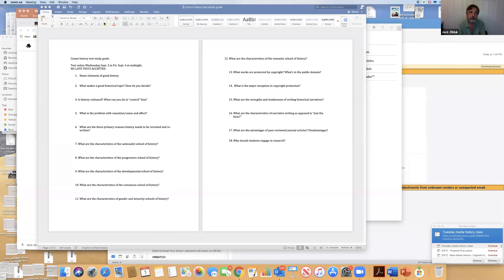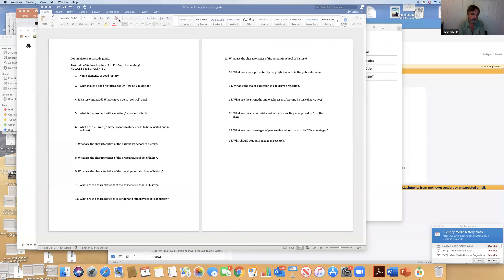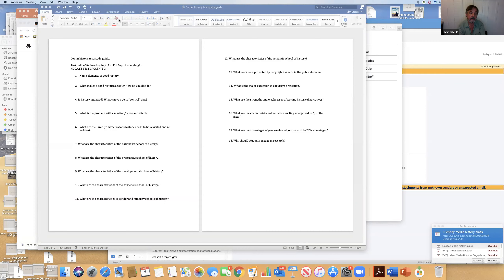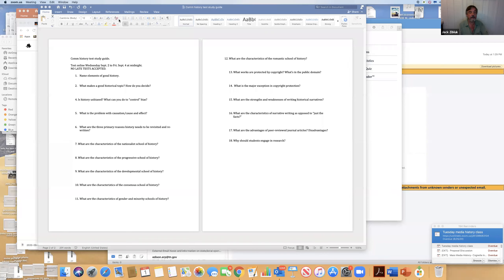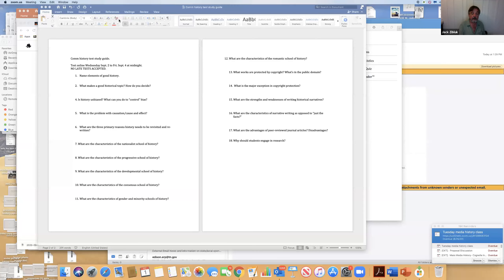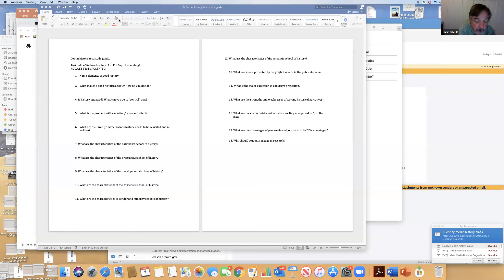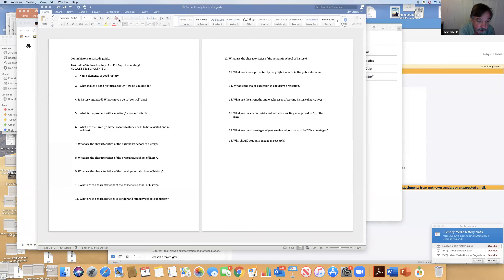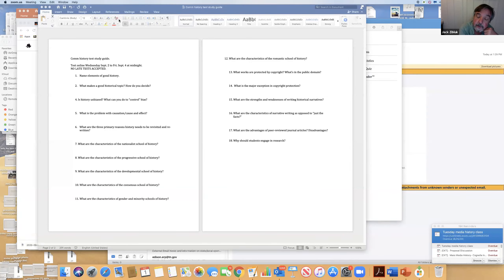GMT20200901 174328 Tuesday me 2560x1440